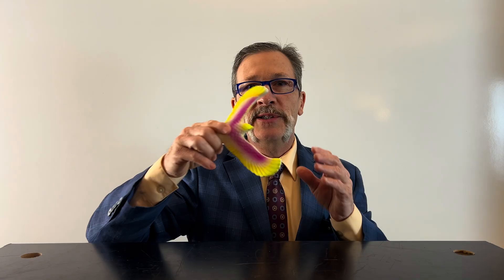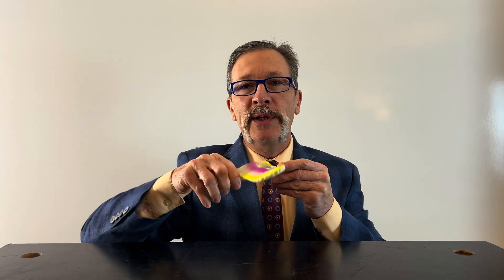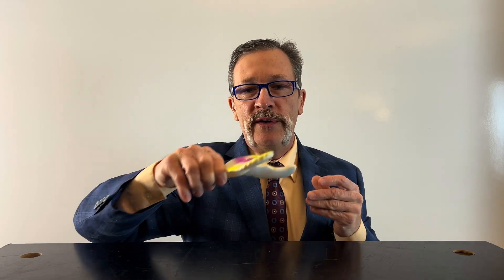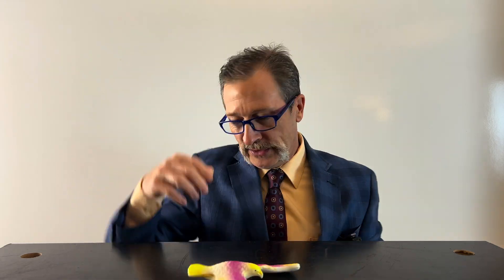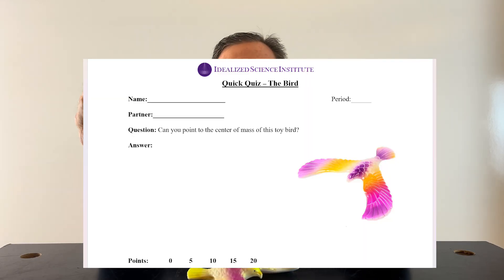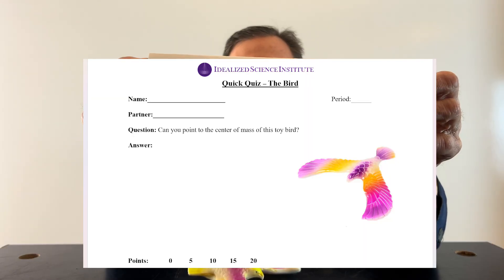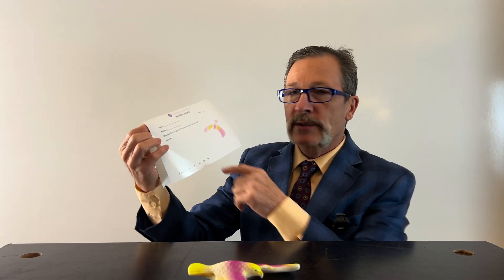Can you Find the Center of Mass?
How can we determine the center of mass of an irregular object? It isn't always where it seems! Use this Quick Quiz to highlight a common misunderstanding about center of mass.

What are Quick Quizzes?

🕰️ Timecodes 🕰️
0:00 Introduction
0:24 Typical Student Responses
0:41 Quick Quiz Explanation
1:38 Call to Action
1:43 A Joke!
2:04 Outro